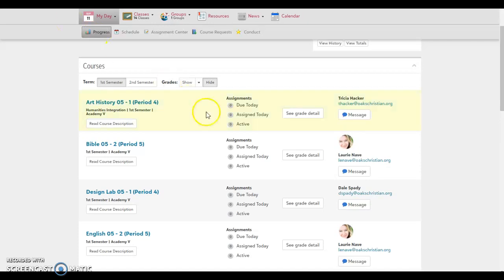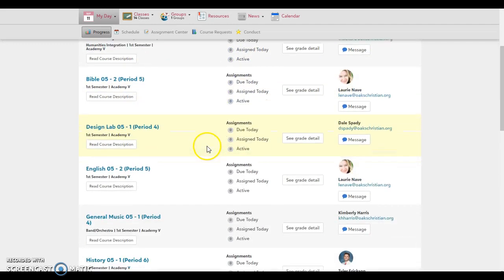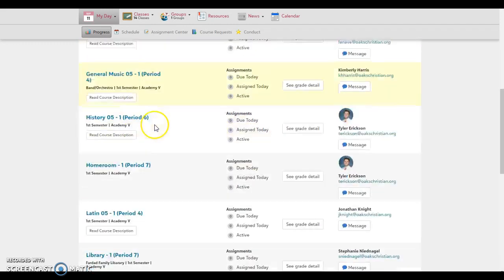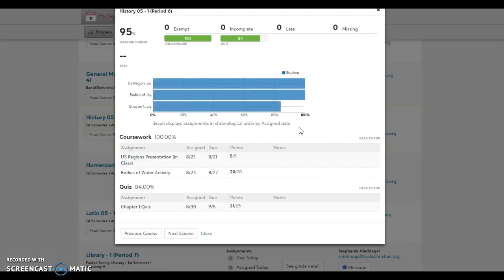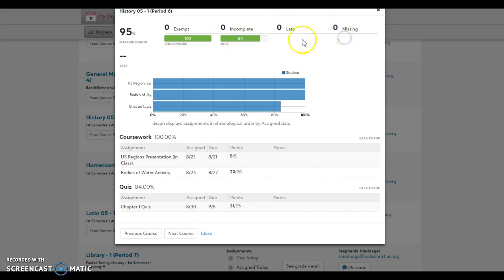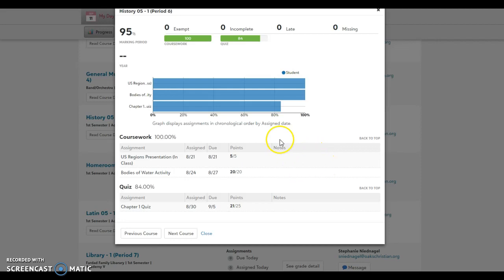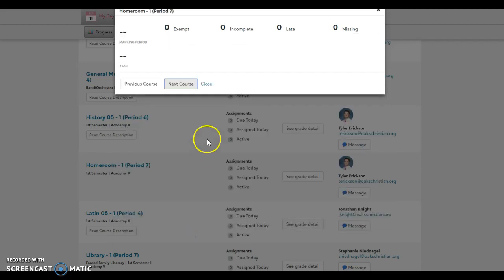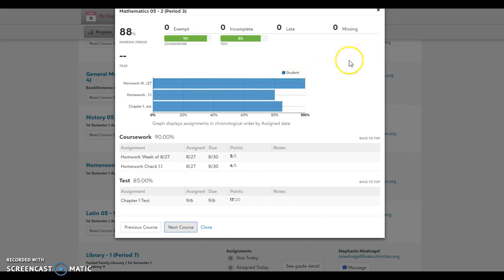Viewing Grades in AXIS